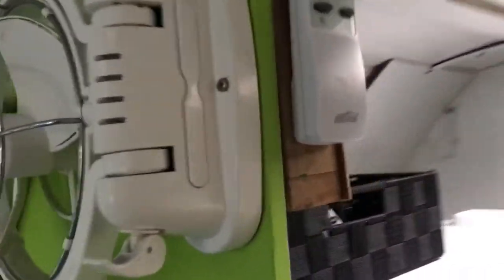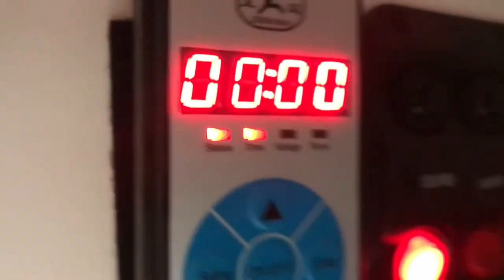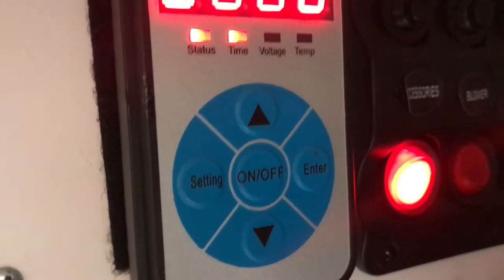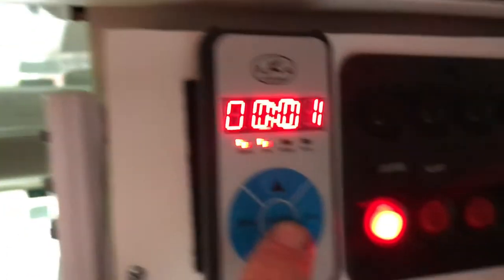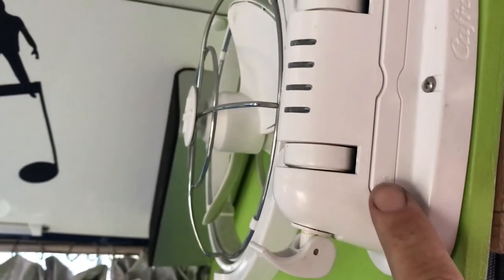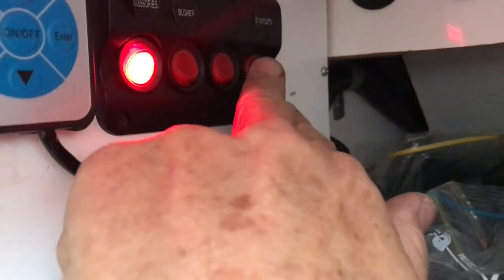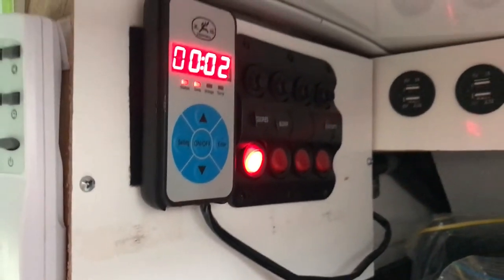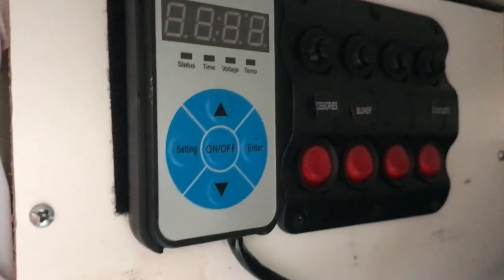Heater, fan & USB operation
Describes how to turn on heater,  fan and USB.